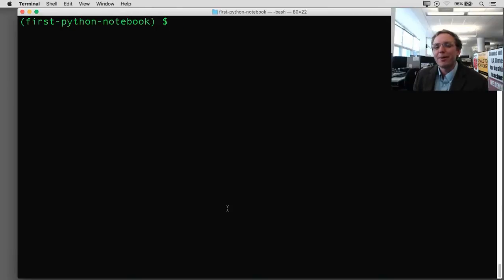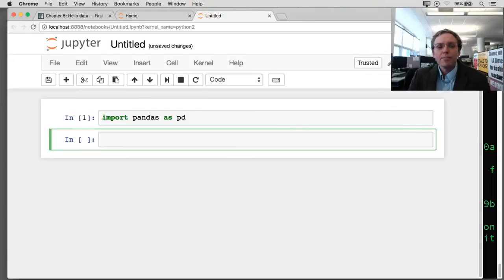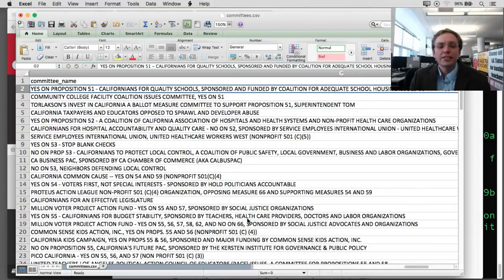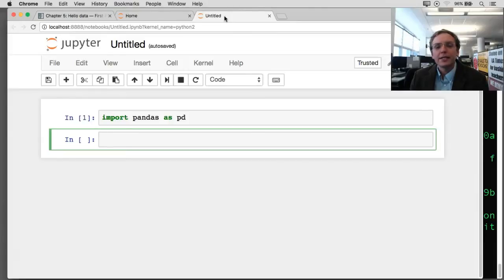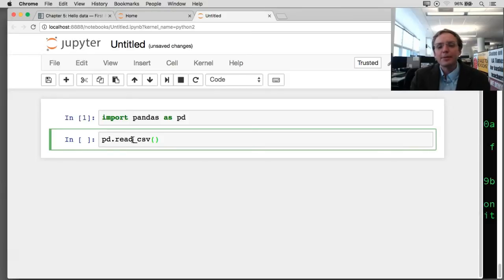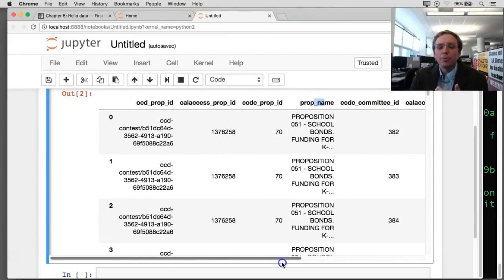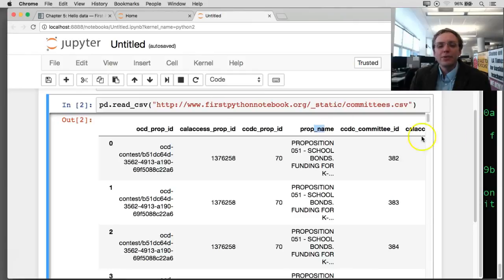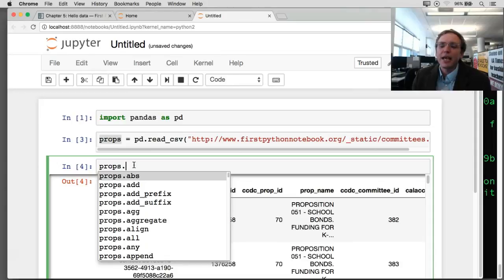Module 2: Hello Data Part I